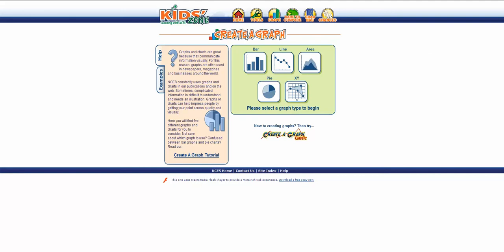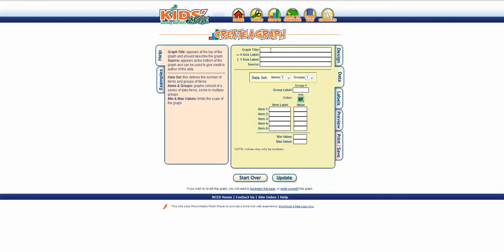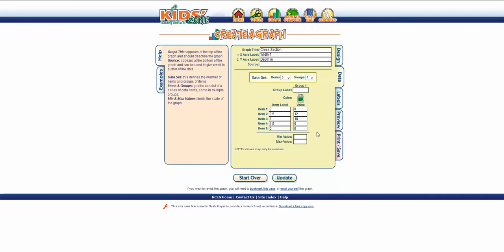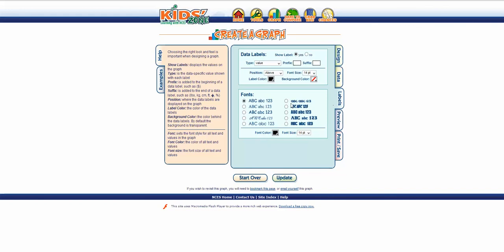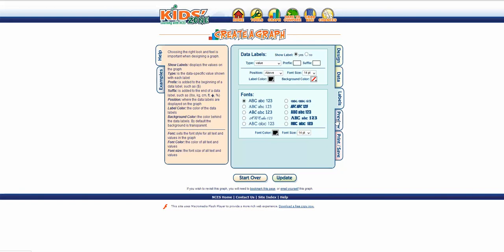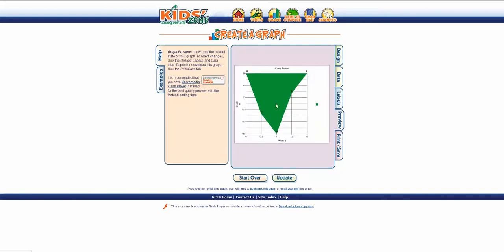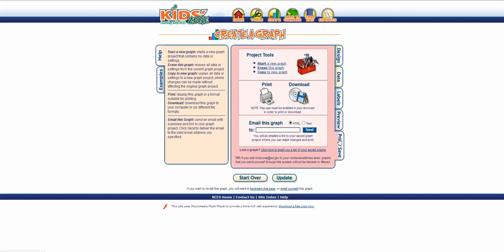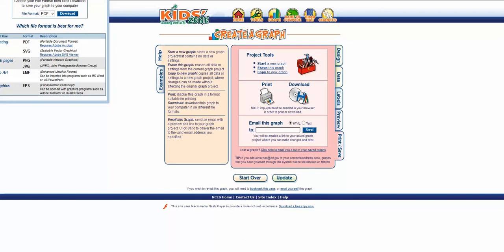Create a Graph